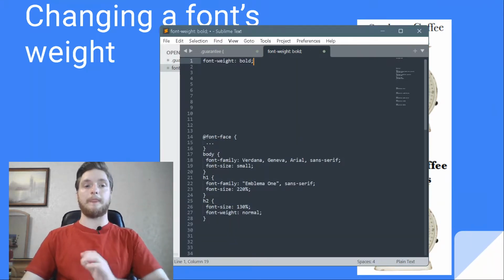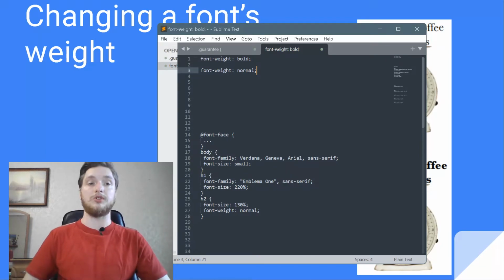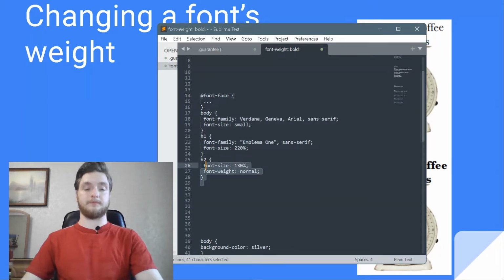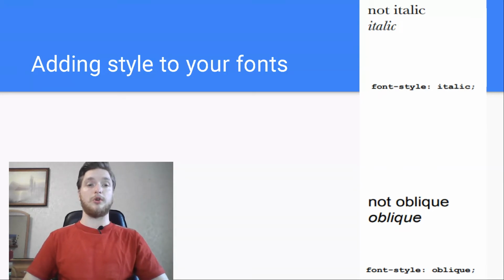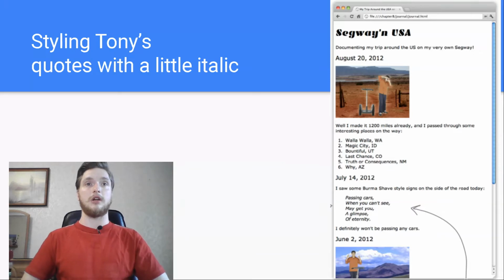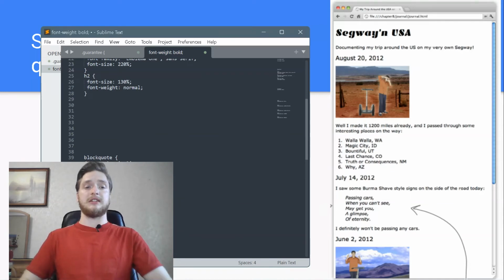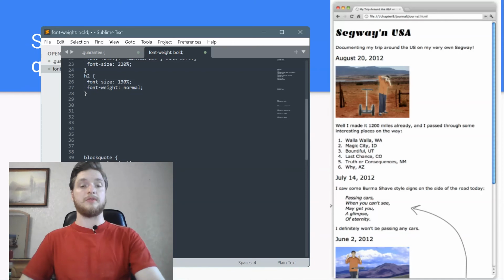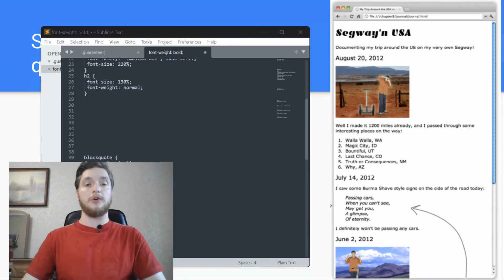Lesson 49. Changing a font’s weight. HTML for beginners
In this Lesson 49. Changing a font’s weight. HTML for beginners, the font-weight property allows you to control how
bold the text looks. As you know, bold text looks darker
than normal text and tends to be a bit fatter too. You
can make any element use bold text by setting the
font-weight property to bold.